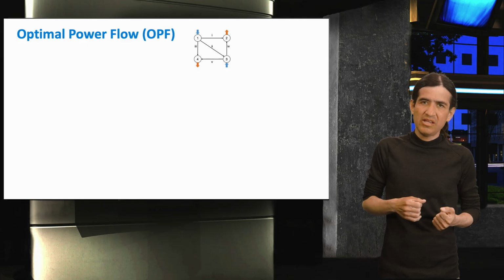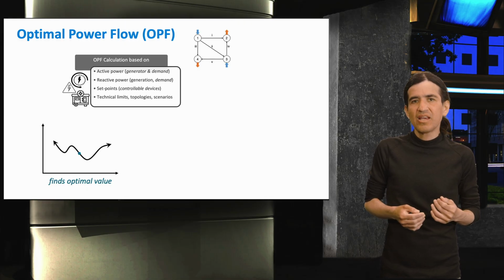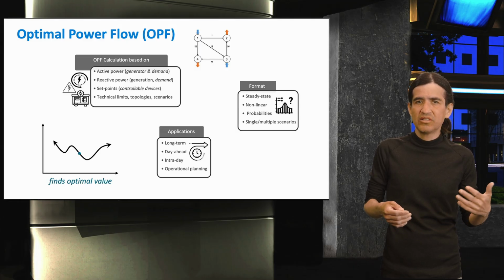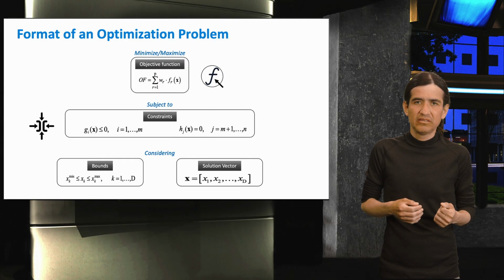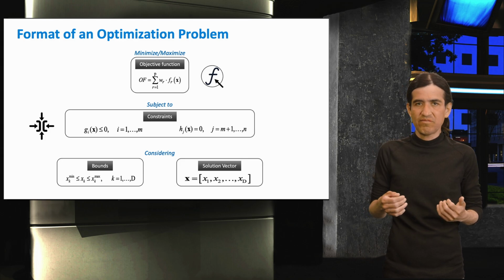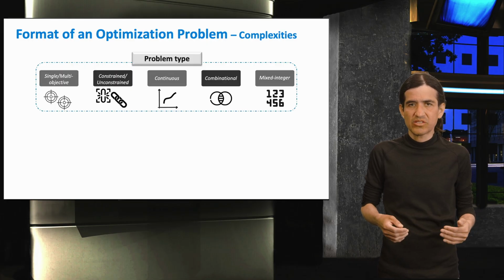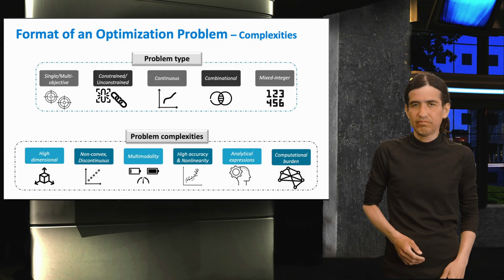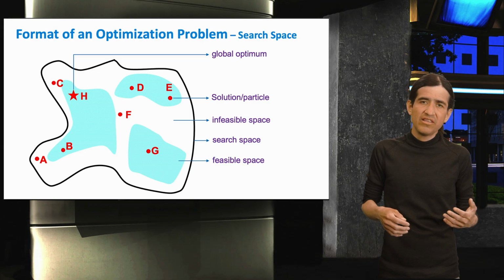IEPG1x_2026_Module_3_2_Optimal_power_flow_and_Optimization_Problem-video